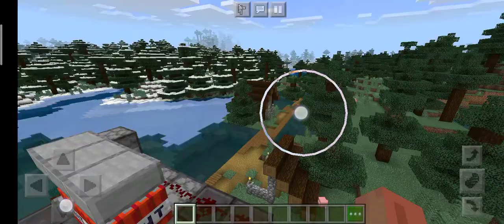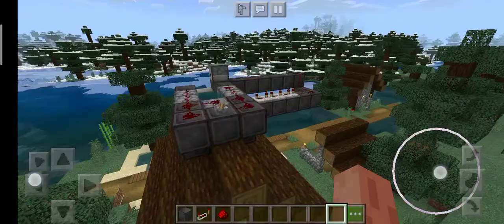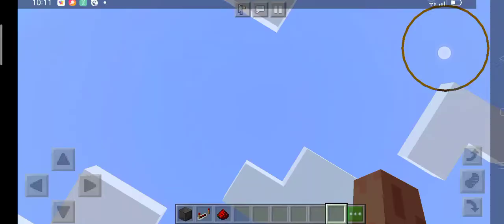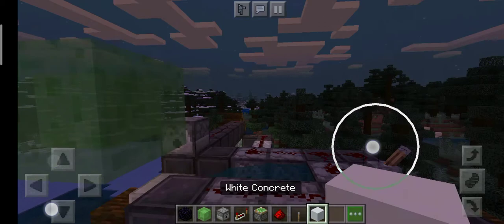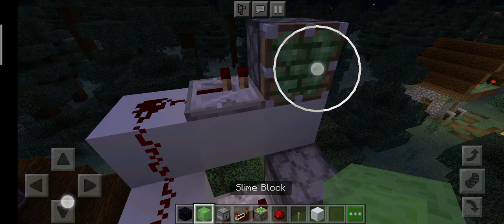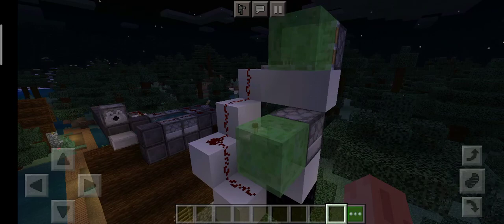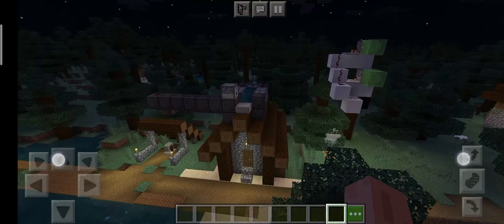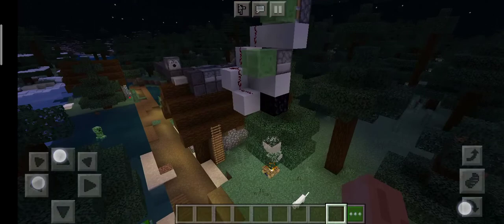Making a surface to air missile launcher and a surface to water underwater torpedo launcher